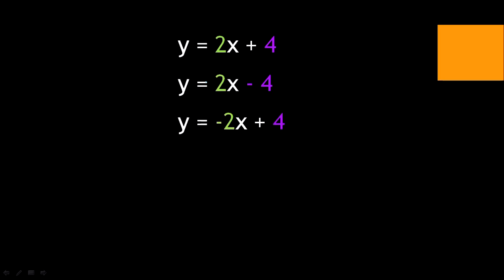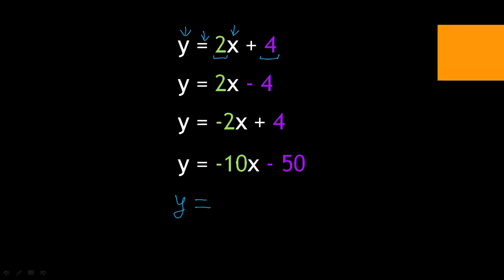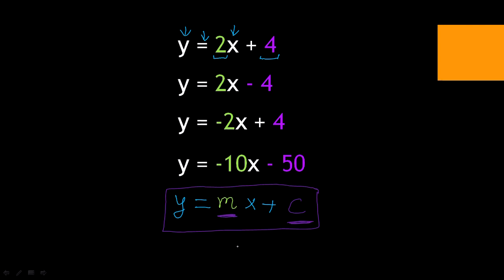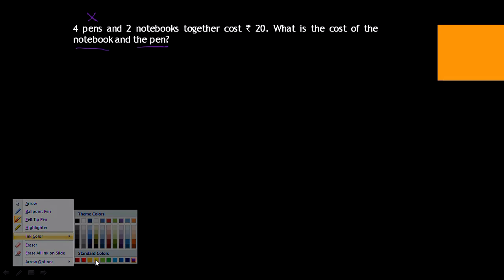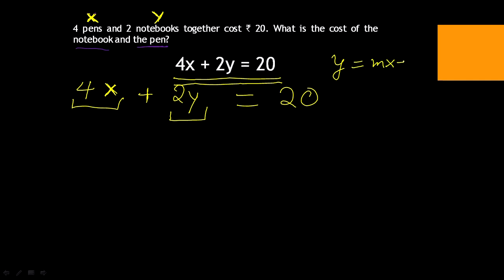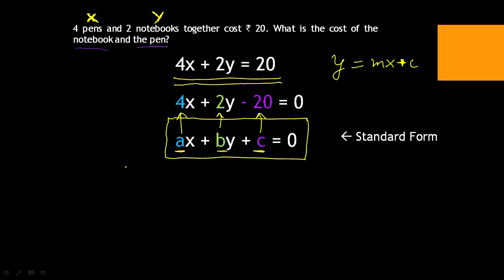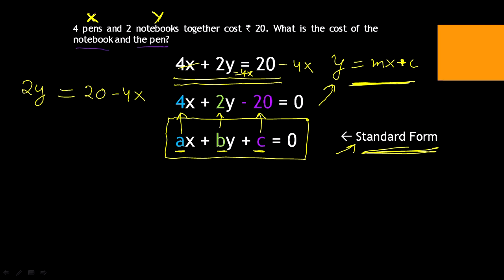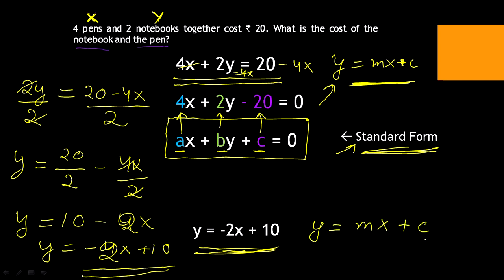Forms of Linear Equations (Slope-Intercept & Standard Form)